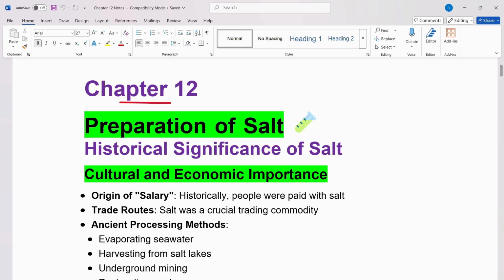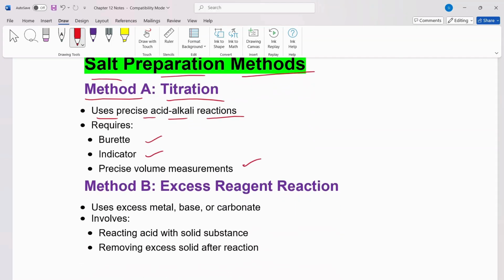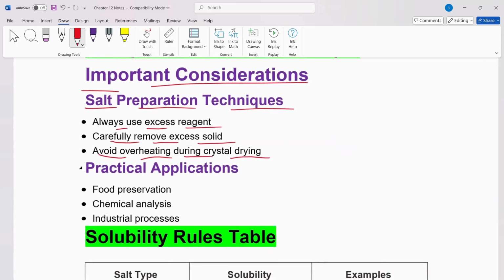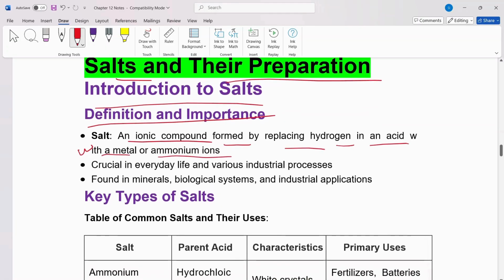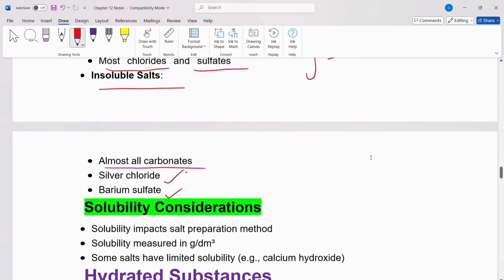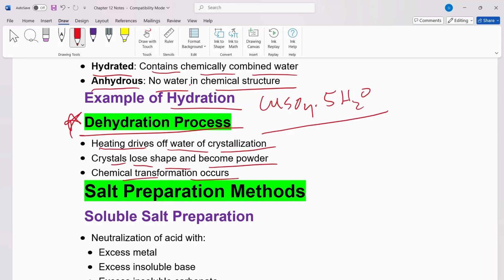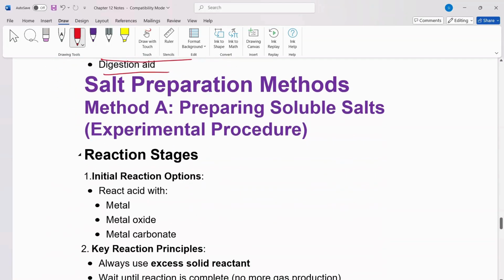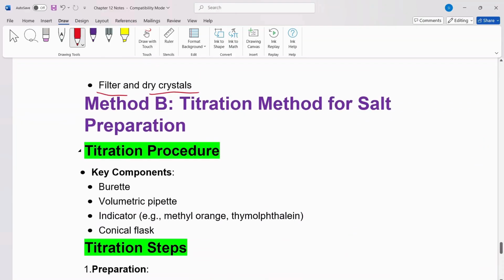IGCSE Chemistry Chapter 12: Preparation of Salts | Full Explanation & Notes